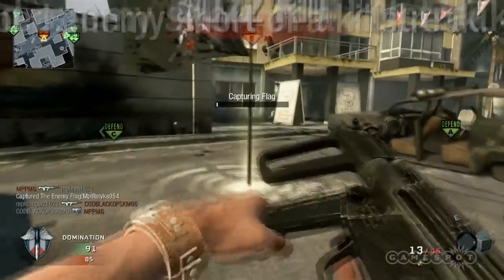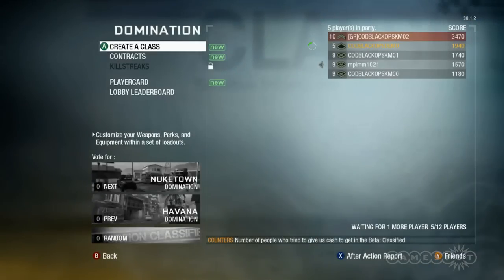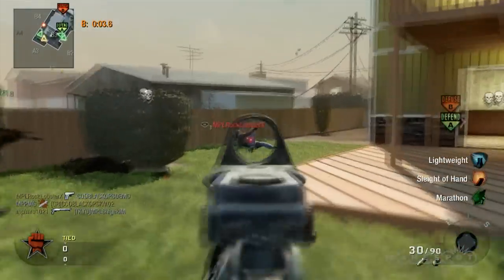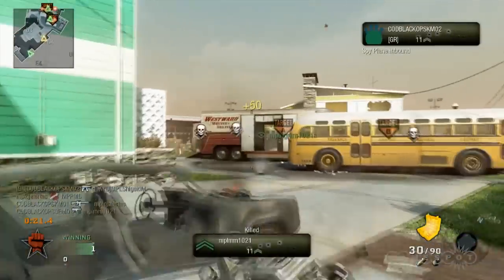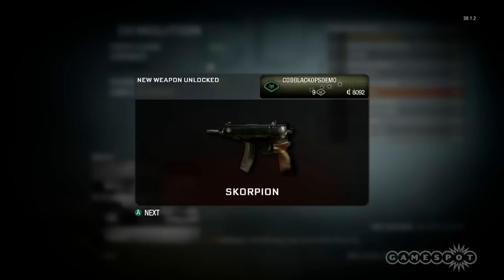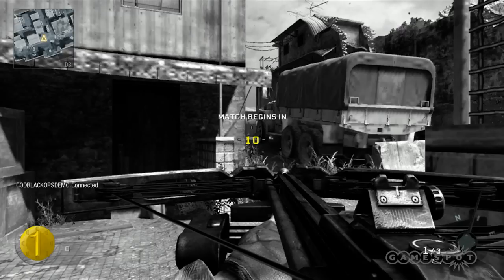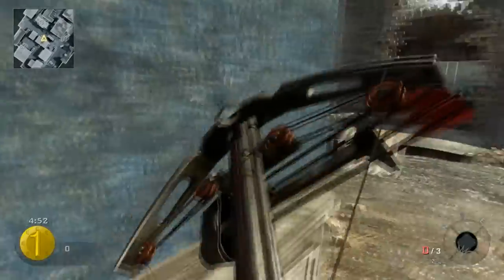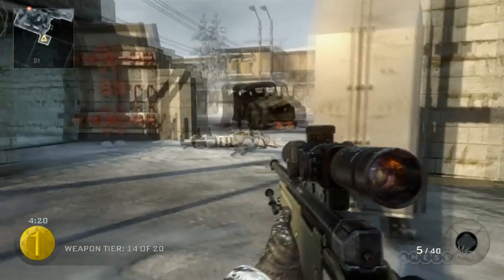GameSpot Now Playing - Call of Duty: Black Ops Multiplayer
Shaun McInnis joins David Vonderhaar at Treyarch to learn the ins and outs of multiplayer in Call of Duty: Black Ops.